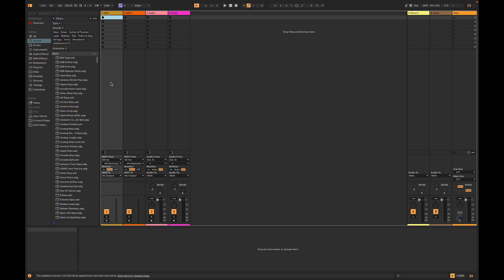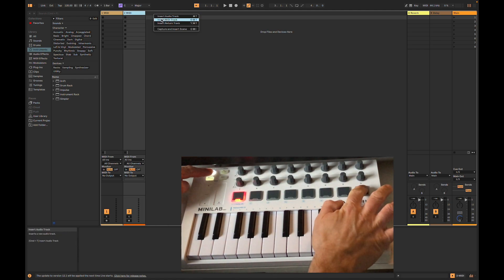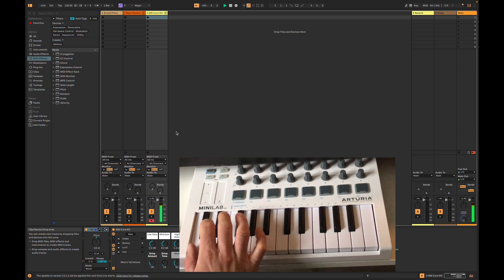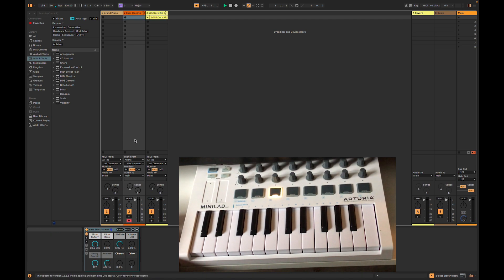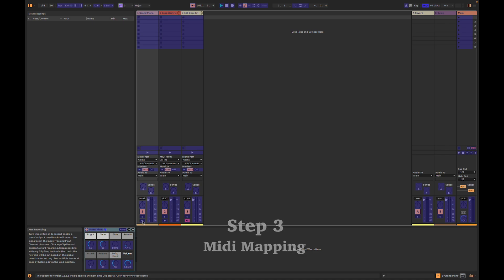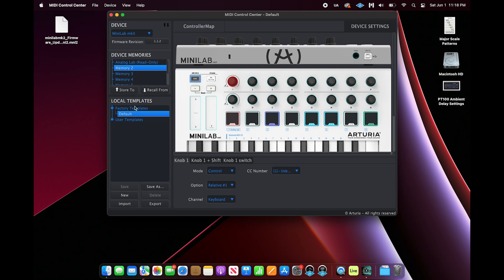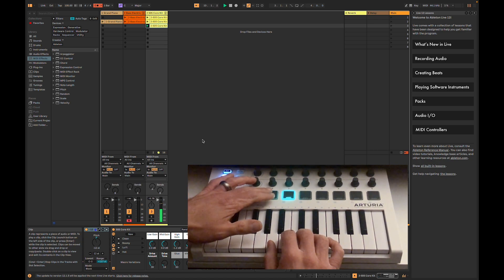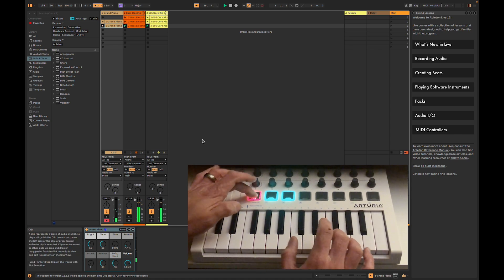Live Looping with Arturia Minilab MKII in Ableton Live 12 | Full Beginner Tutorial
🎹 Live Looping with Arturia Minilab MKII in Ableton Live 12 | Step-by-Step Tutorial for Beginners

Unlock the full potential of your Arturia Minilab MKII and start creating incredible live loops using Ableton Live 12! In this step-by-step tutorial, we’ll show you how to set up your Minilab MKII for live looping and map your controls. Whether you're a beginner or looking to improve your live performance setup, this guide will walk you through everything you need to know.

Arturia Minilab MKII Controller
Arturia Minilab 3 (Newer Model)
USB Hub Adapter

✅ What you’ll learn:
How to connect and configure Arturia Minilab MKII in Ableton Live 12
Setting up MIDI mapping for pads for live looping

🎧 Perfect for:
Beginner and intermediate producers
Live performers using Ableton Live 12
Minilab MKII users who want to loop live and make music faster

How to Set Up the Arturia Minilab MKII with Ableton Live 12 | Full Beginner Mapping Guide

0:13 Step 1- Link, Tempo & Midi
0:38 Step 2- Record, Warp & Launch
0:52 Midi Track Setup
1:42 Record, Playback and Stop with the Minilab
3:22 Step 3- Midi Mapping
4:25 Step 4- Firmware
4:47 Live Loop Demonstration